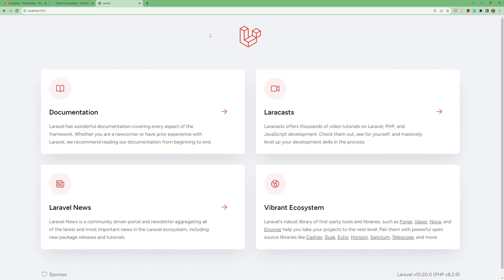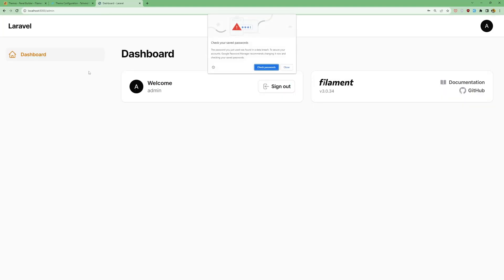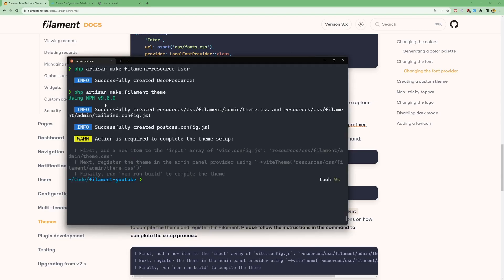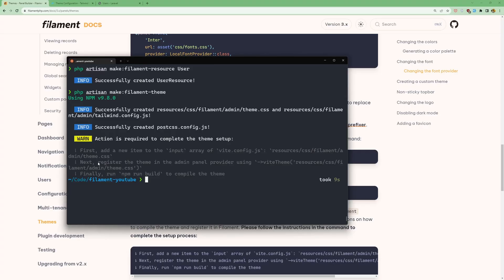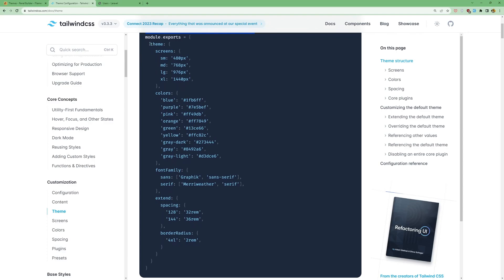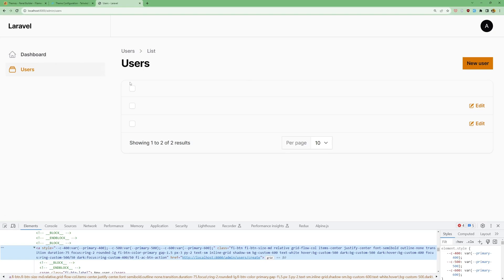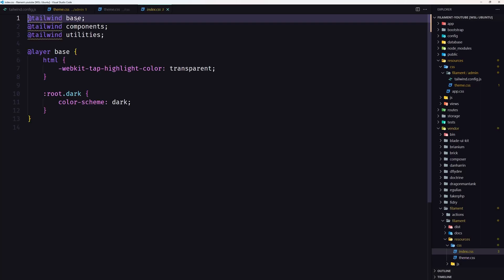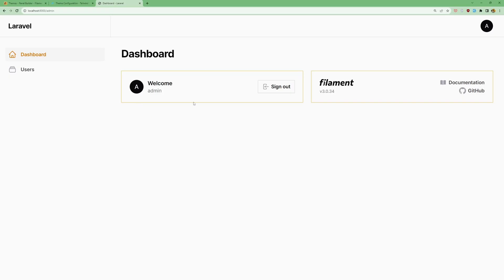Laravel Filament Tailwind Theme Customization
In this video, I will show you how to customize the Tailwind theme of Laravel Filament, a powerful and elegant admin panel package for Laravel. By the end of this video, you will be able to create a stunning and unique admin panel for your Laravel project using Filament and Tailwind.